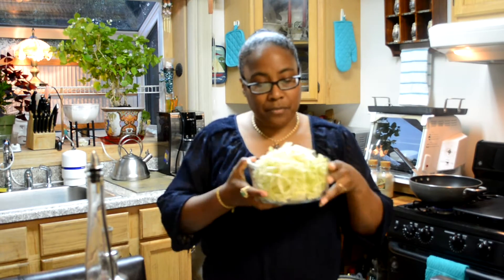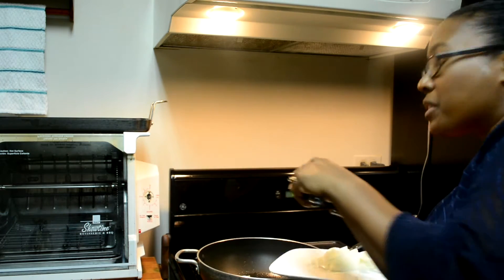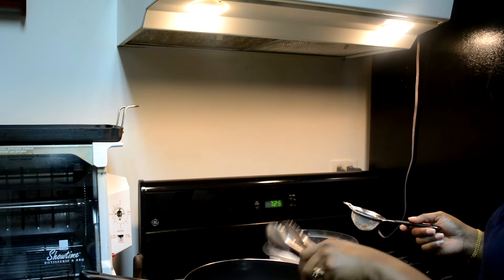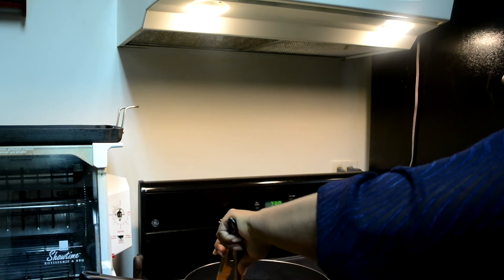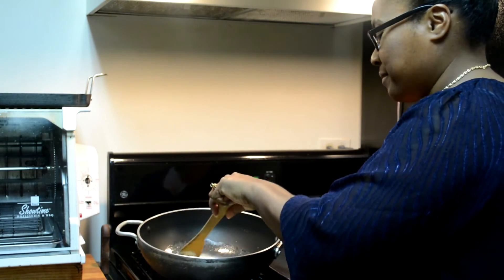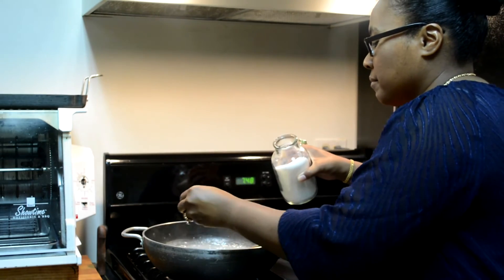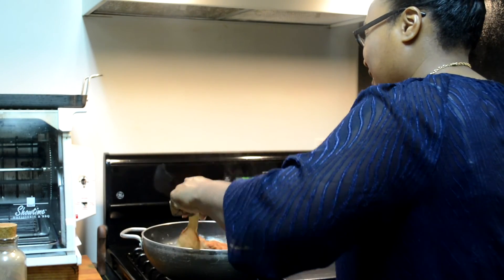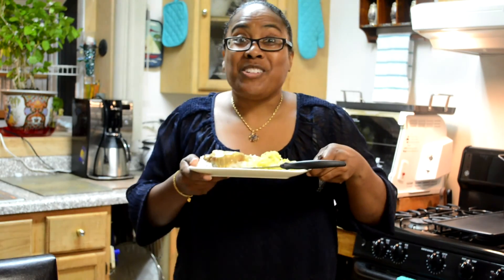Sautéed Cabbage and The Easiest Smothered Pork Chops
Sometimes don't you just crave a meaty dish that is drowning in gravy?? Well, here is my take on two faves that I prepare often because they are so EASY to make---cabbage and smothered pork chops. So no need to bust your chops over this dish because it's going to be a breeze---my Sautéed Cabbage and The Easiest Smothered Pork Chops!!!